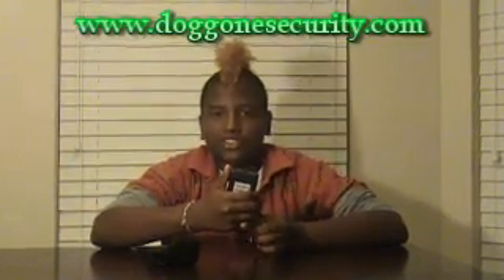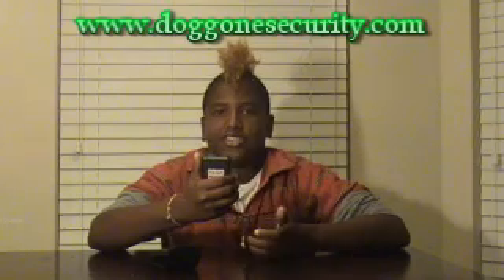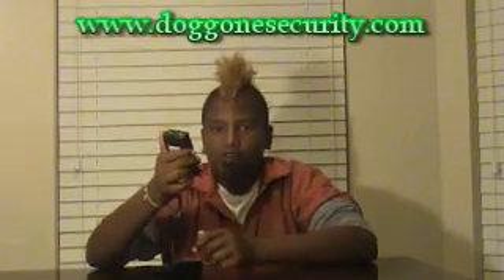the runt stungun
shorty from doggone security tells us about the runt 950r stungun.